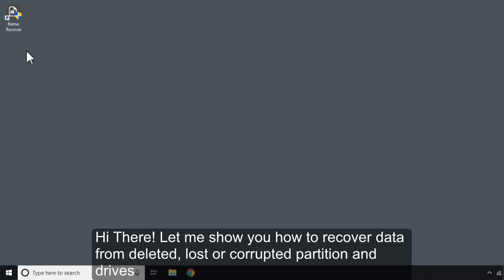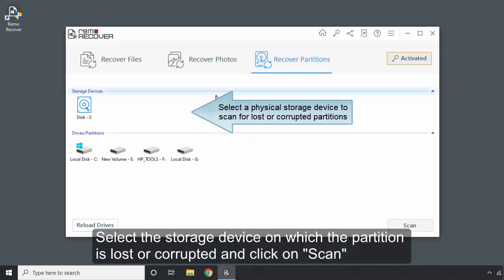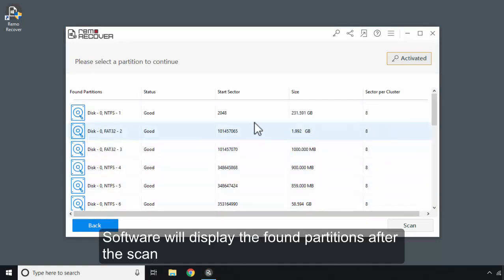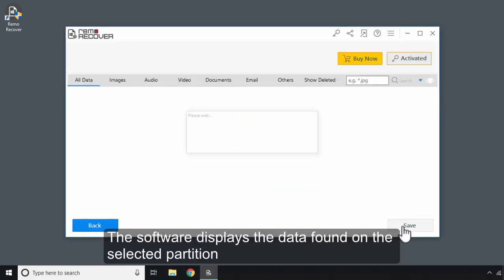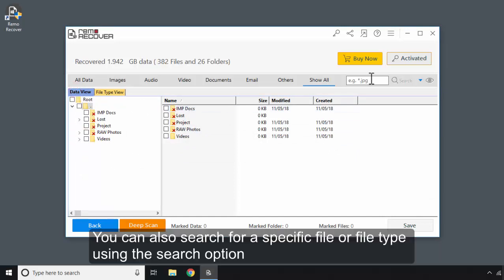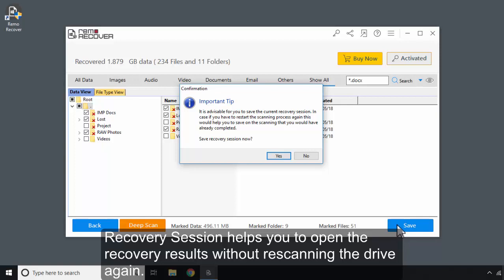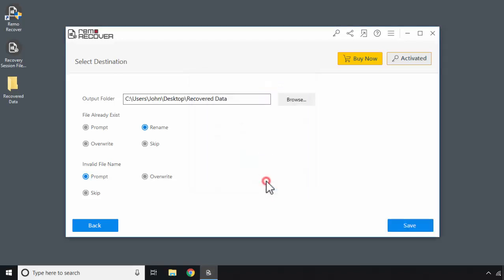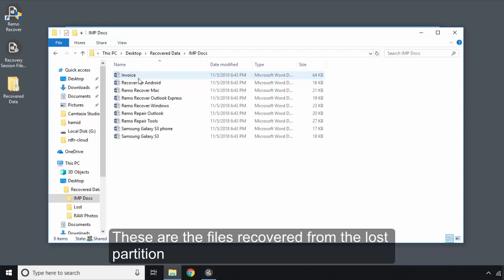How to recover lost or corrupted partition using Remo Recover Windows 2019 software?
Remo Recover Windows software is a powerful tool to recover lost partitions. The software is capable of recovering partitions from much earlier dates. It can recover all types of Windows files system like FAT, NTFS, FAT 32, etc.